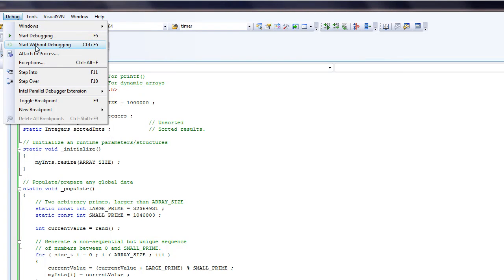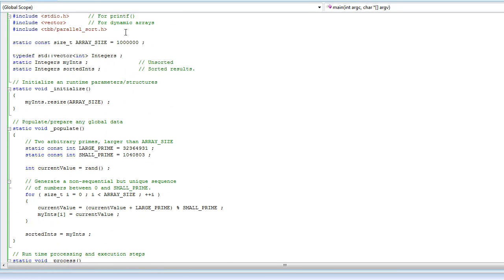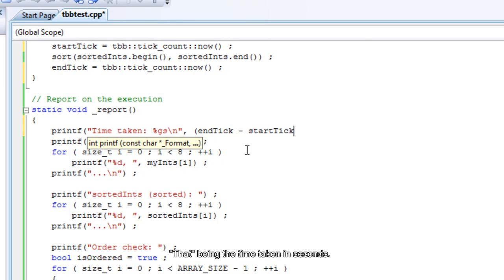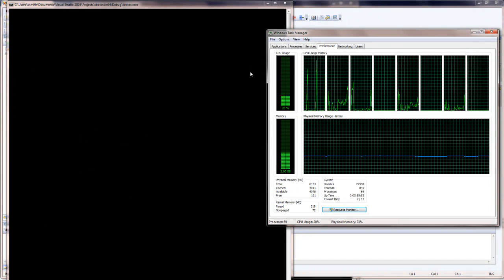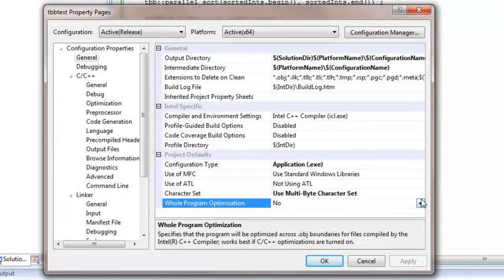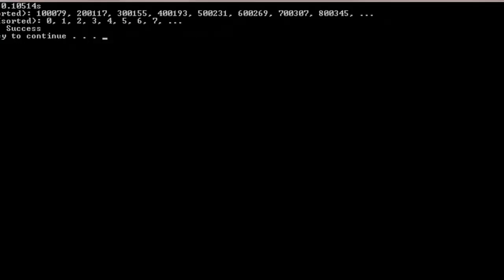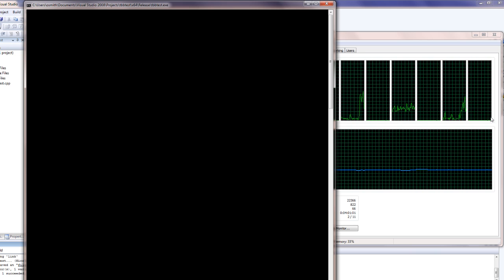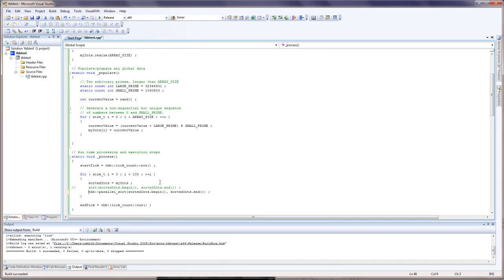Threading Building Blocks intro Part 2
Introduces the first parallel code and evaluates performance impact/benefits/concerns.